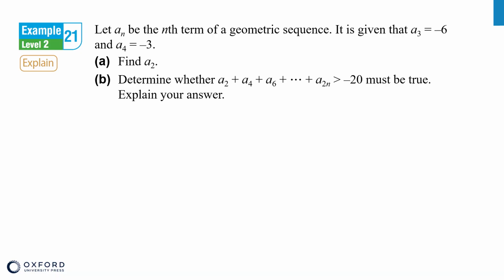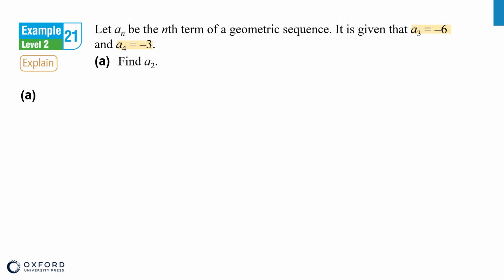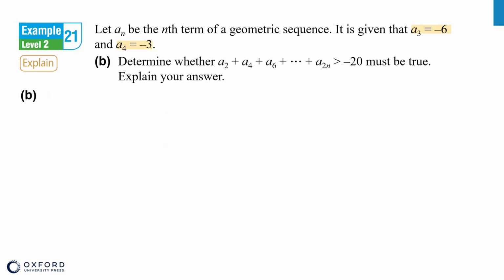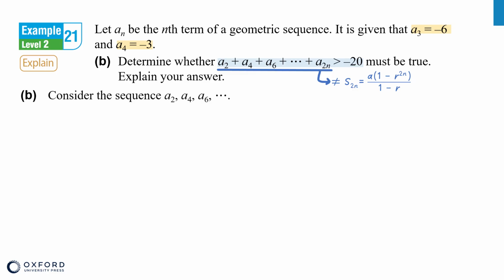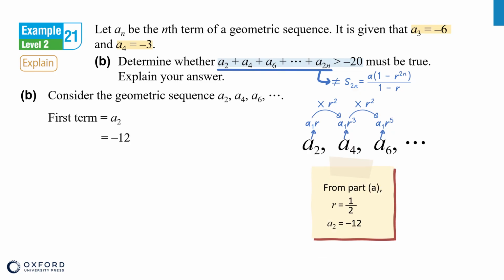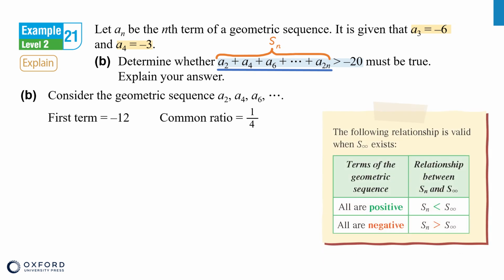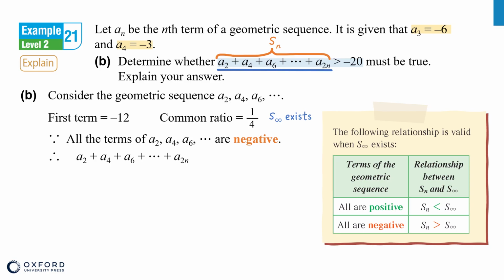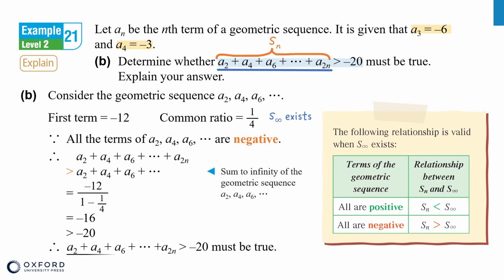Exam Video 6 02 P.37 Example 21 (for DSE Level 5**)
This video discusses the solving tips (solving strategies, common mistakes, scoring tips and/or the use of a calculator) of an exam-type question related to the topic Geometric Sequences.
本片講述有關課題「等比數列」的考試題型題目的解題要點（解題策略、常犯錯誤、得分要點 及/或 計數機的使用）。